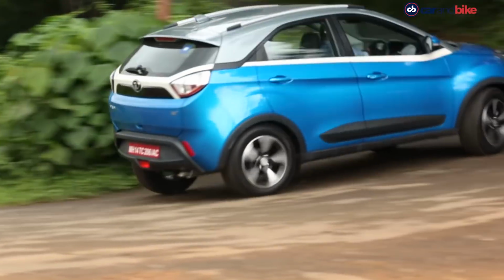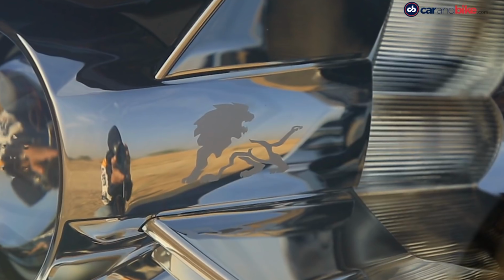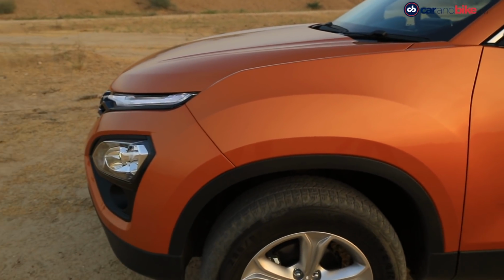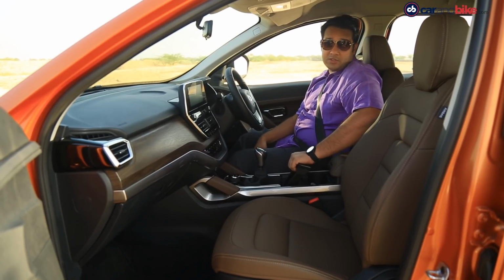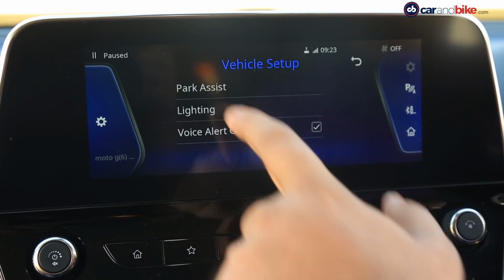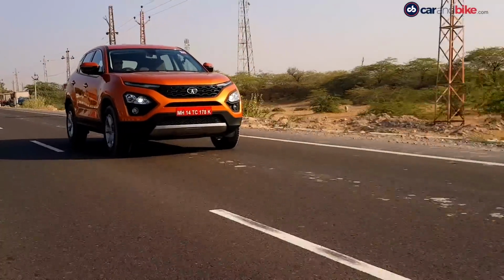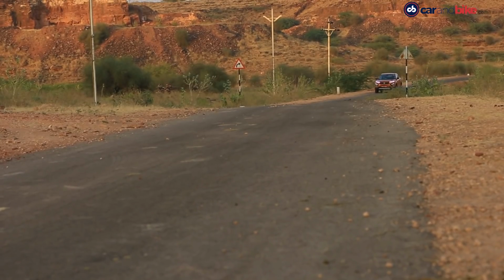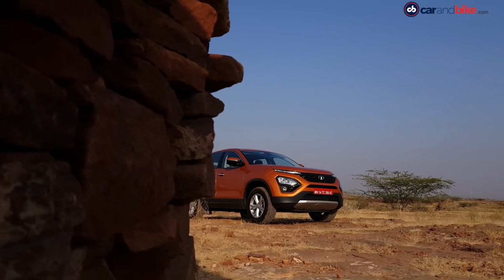Tata Harrier SUV Review: The Best Tata Car Ever? | NDTV carandbike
It's a review you all have been waiting for and we've finally got our hands on Tata's latest SUV - the Harrier. It looks great and there's so much that Tata Motors has provided on the car in terms of features. We tell you all about those as also how it drives. So here it is, our Tata Harrier review.